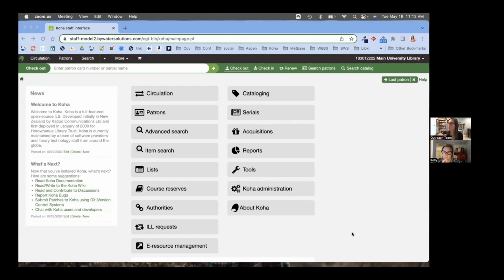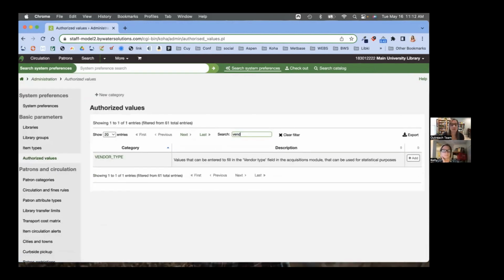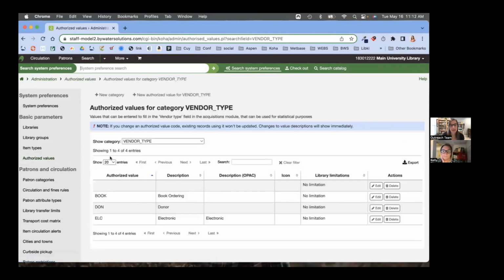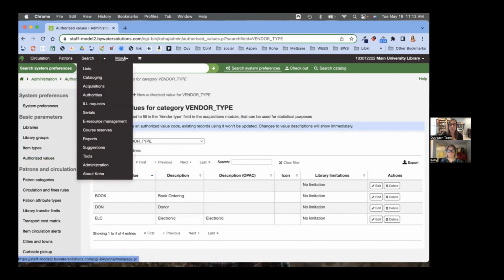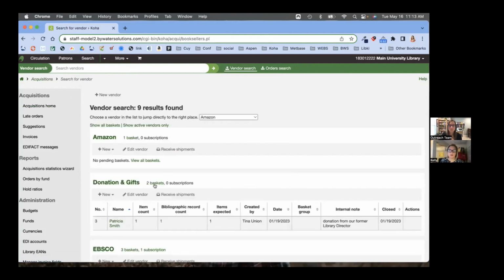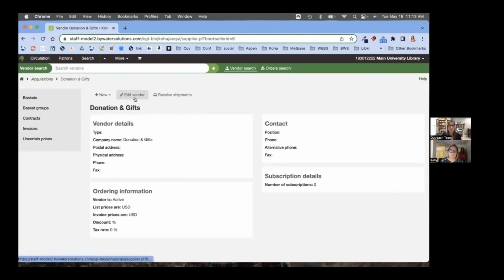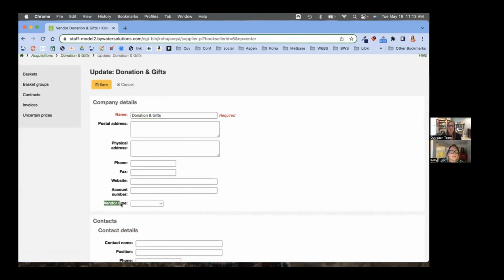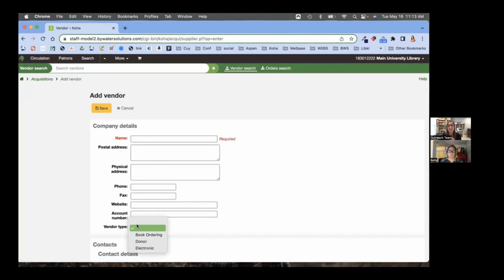Monday Minutes Creating Vendor Types in Koha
In this week's Monday Minutes, Jessie and Kelly show a new feature that will allow libraries to create Vendor Types to further distinguish vendors in the system.